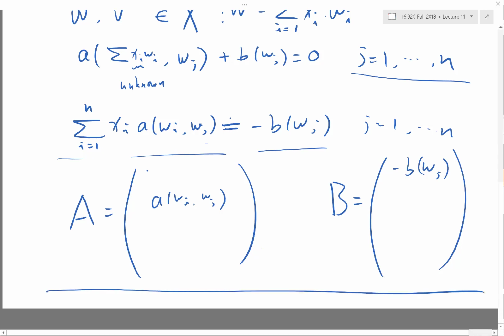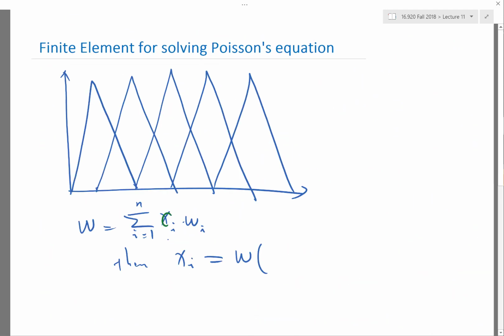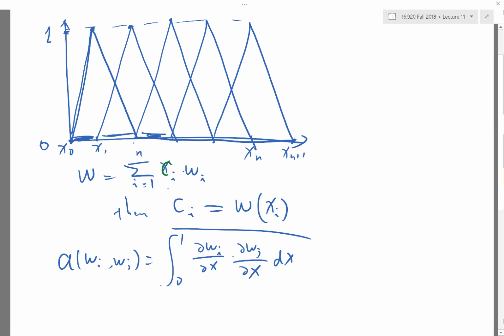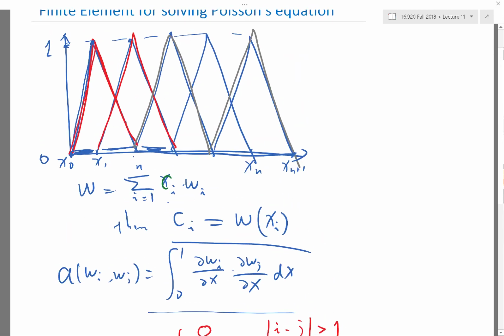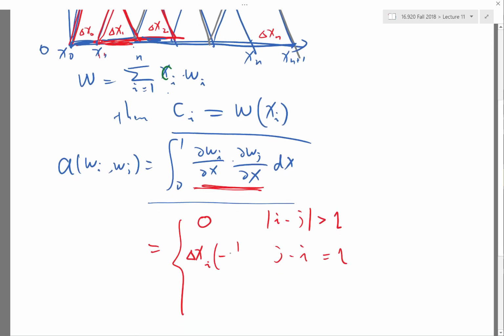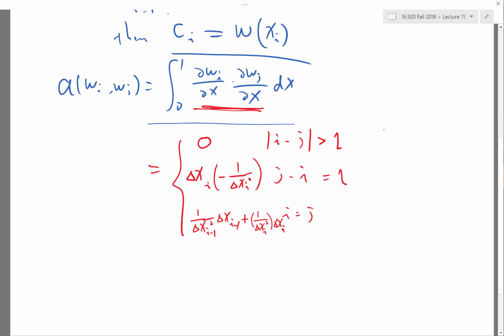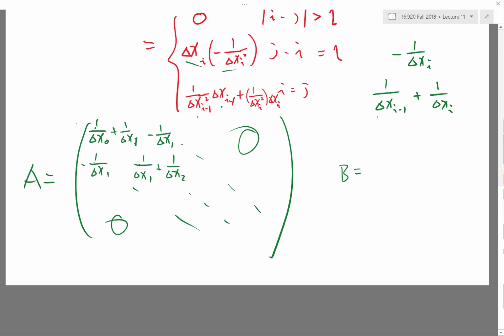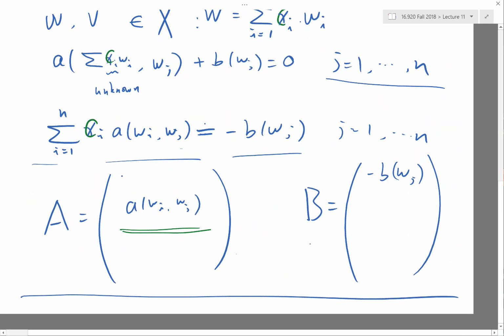Finite element discretization of Poisson's equation the linear system